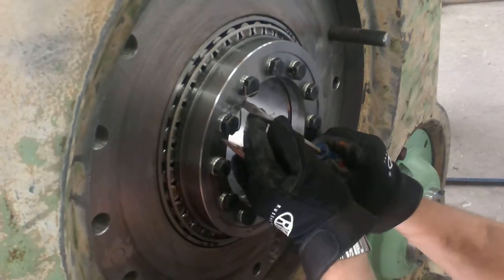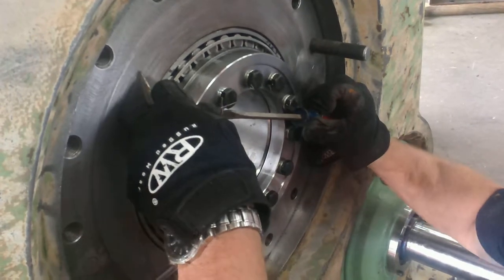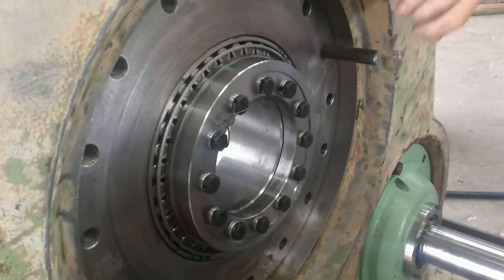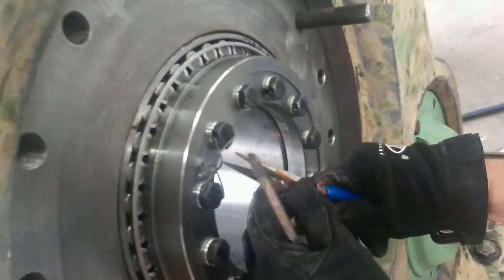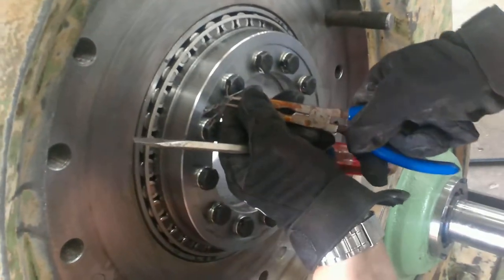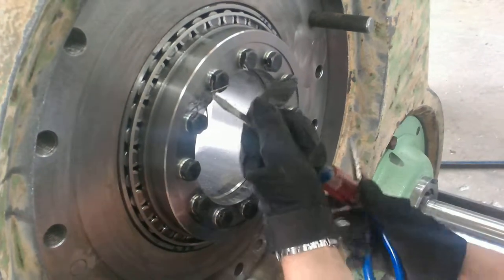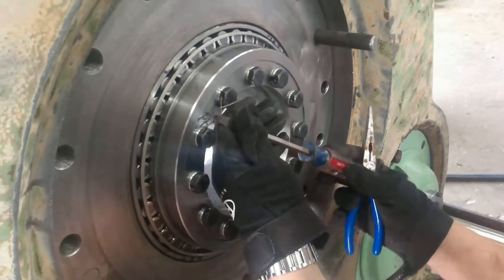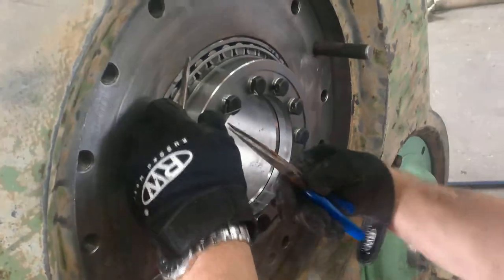Quill Shaft Install video #41